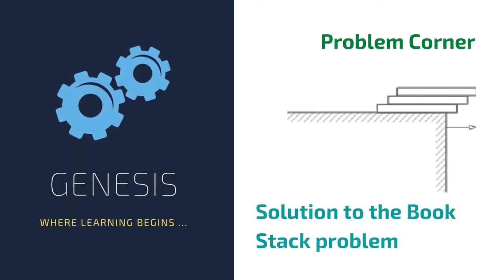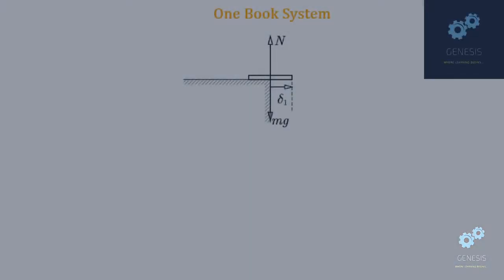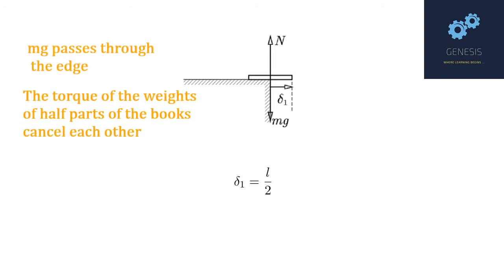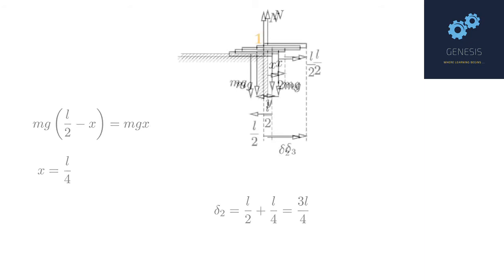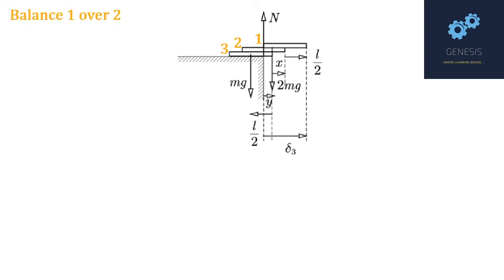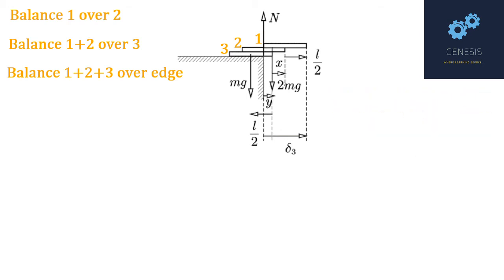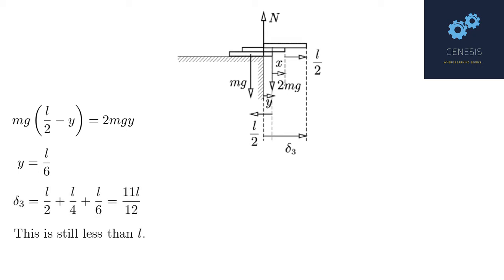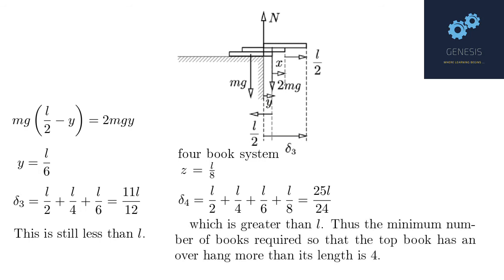[JEE ADV PHY OLYMPIADS] BOOK STACK PROBLEM | PROBLEM CORNER 2021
[JEE ADV PHY OLYMPIADS] BOOK STACK PROBLEM | PROBLEM CORNER

In this video, we will see the solution to the classic book stack problem. Hope you enjoy solving this. Expect to see a few twists at the end of the video.

These kinds of problems are essential for all students preparing for examinations like JEE ADVANCED,  KVPY, PHYSICS OLYMPIADS, and other such examinations around the world.

Happy solving!!

The collection of problems in Genesis will be useful for students and teachers involved in school physics across the globe.
Particularly, our videos will be of immense value to students preparing for JEE ADVANCED, KVPY, NSEJS, INJSO, IJSO, NSEP, INPHO, IPHO,